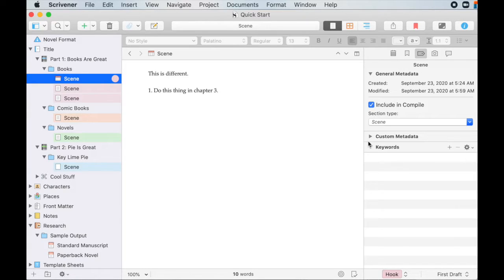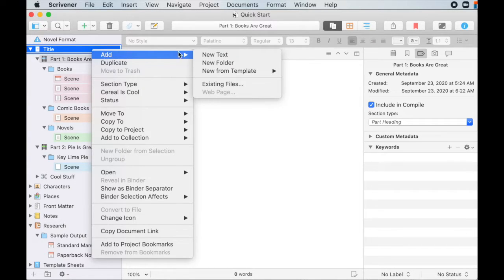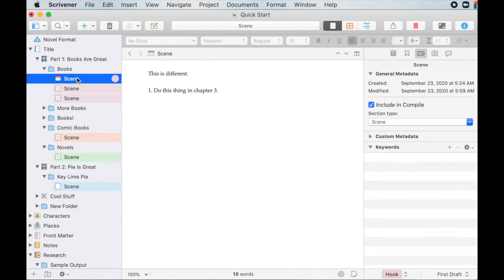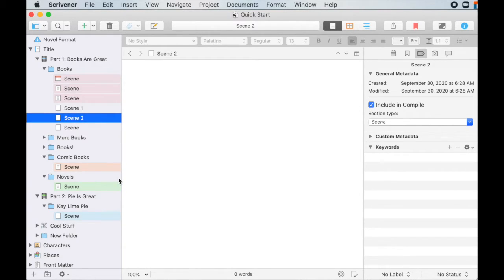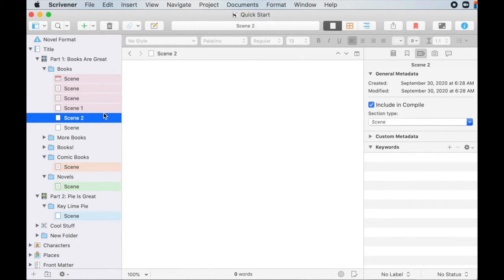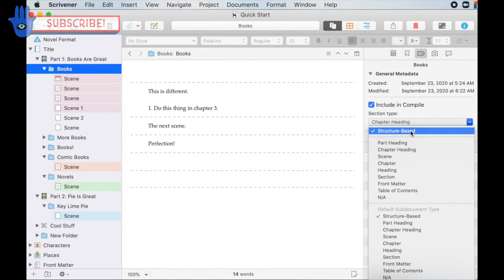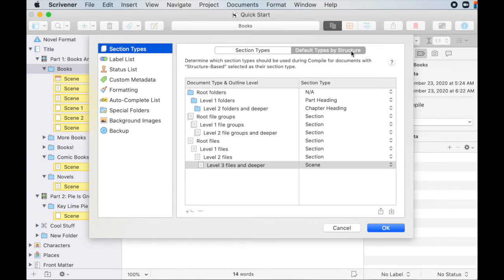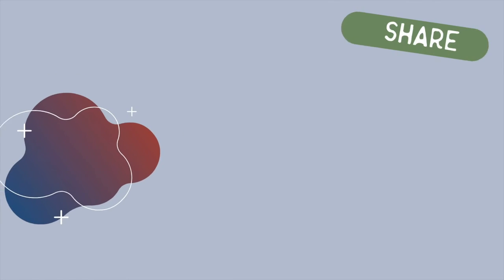Scrivener 3 Tips and Tricks | Folders and Text Documents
Hey friends! Here are my tips and tricks for Scrivener 3. This video is all about folders and text documents in the binder!

0:00 Intro
0:30 Folders
1:06 Creating New Folders
1:50 Renaming Folders
2:20 Creating New Text Documents
3:23 Renaming Text Documents
3:36 Coloring Backgrounds in the Binder
4:00 Sections, Labels, and Status Video
5:37 Section Types
8:36 It's Over!
Supporting local indie bookstores is great and super for lots of reasons, and now it’s pretty easy! to my affiliate store on Bookshop.Org to find lists of 2020 and 2021 MG and YA debut and sophomore authors!

(Sign up for access to PDFs of the Character Therapy series during the COVID-19 social distancing period!)